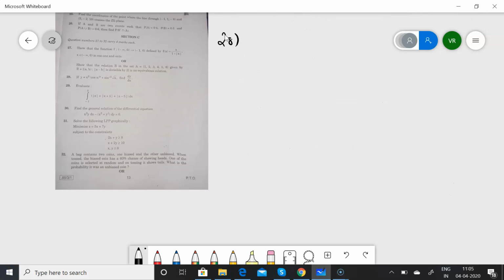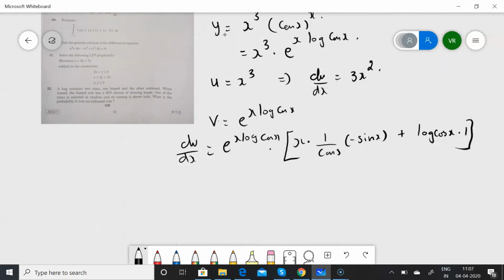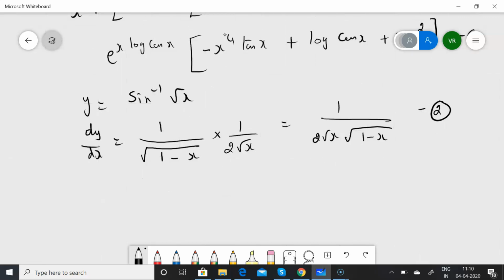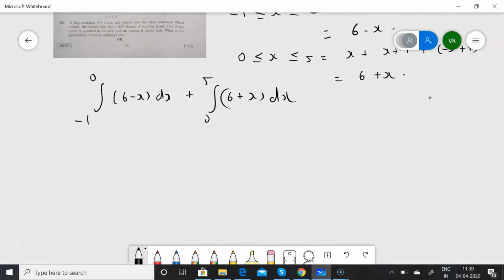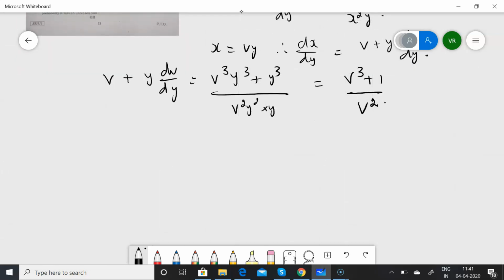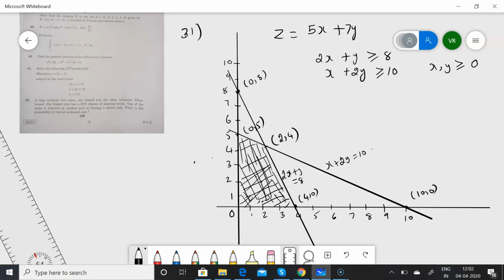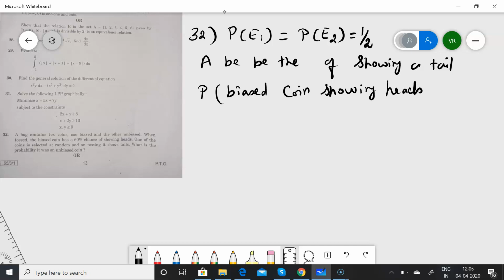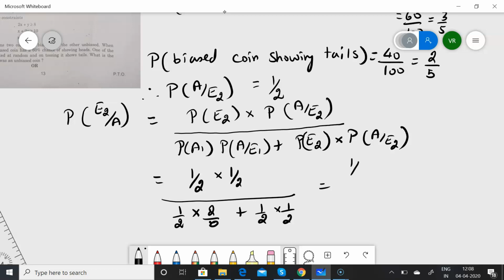CBSE class 12 Maths board paper 2020 solved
CBSE class 12 Maths  board paper 2020 solved Part 5